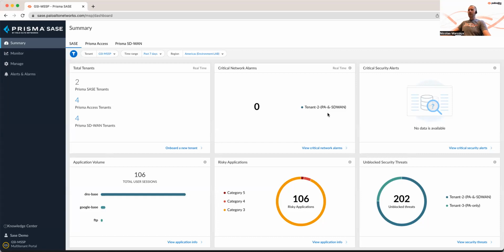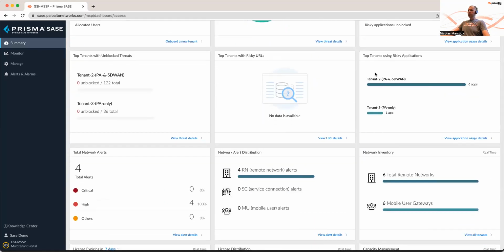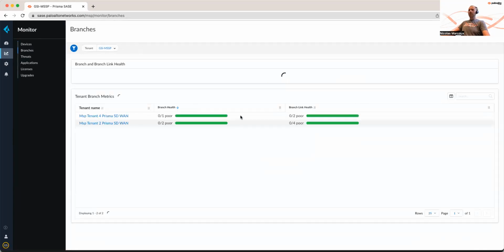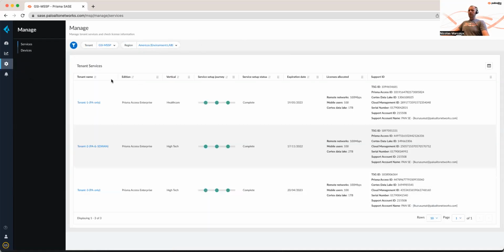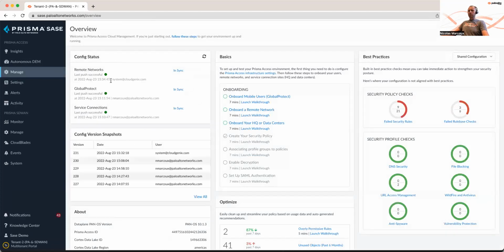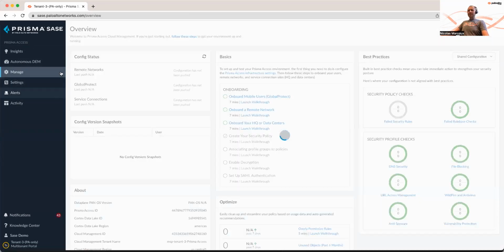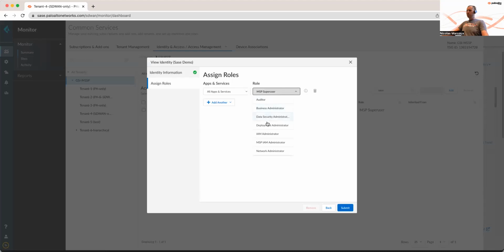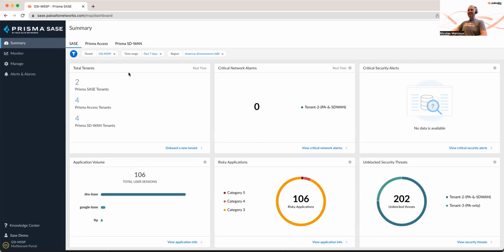Prisma SASE Multitenant demo: unified SASE experience!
Game changer: unified SASE experience!